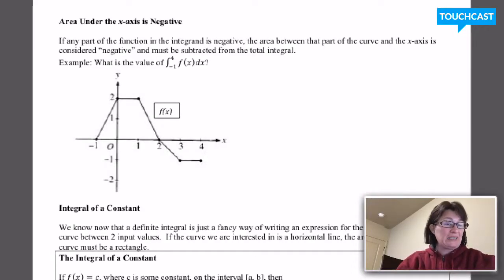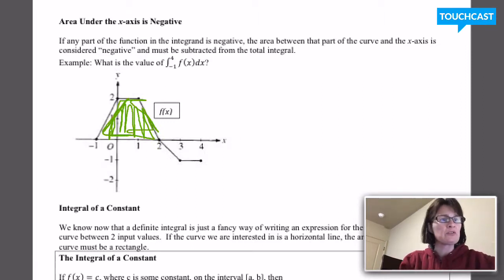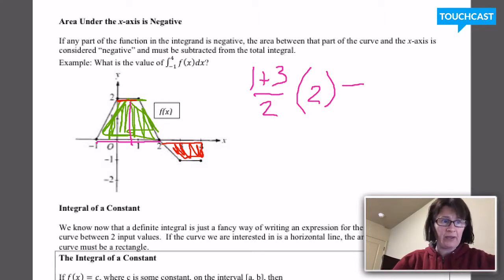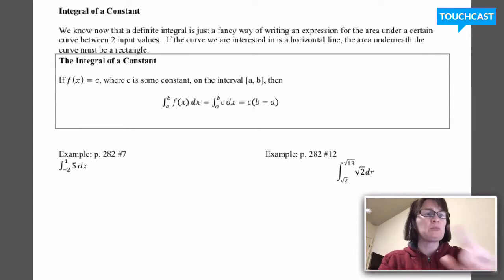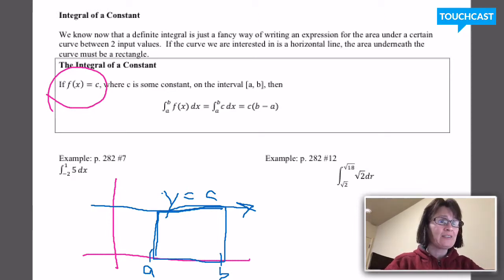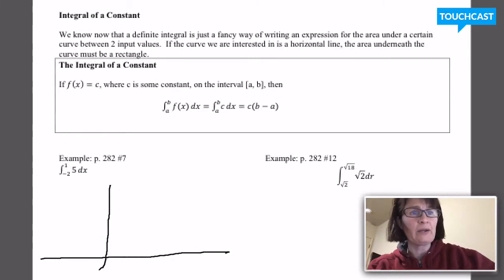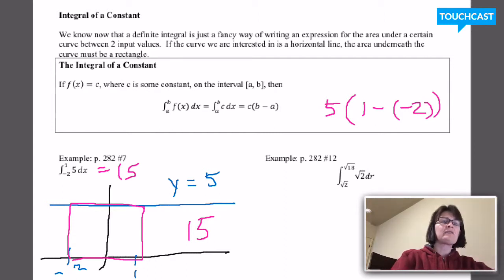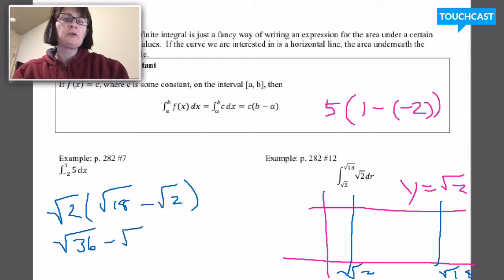5.2 The Definite Integral (part 2)